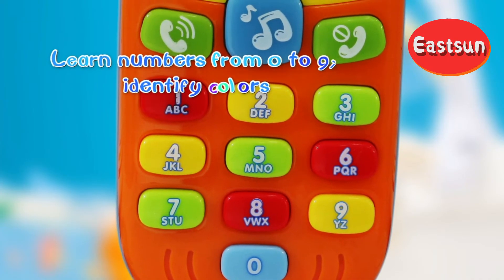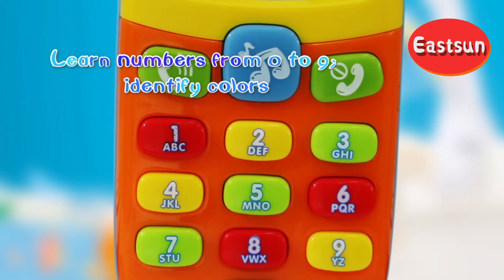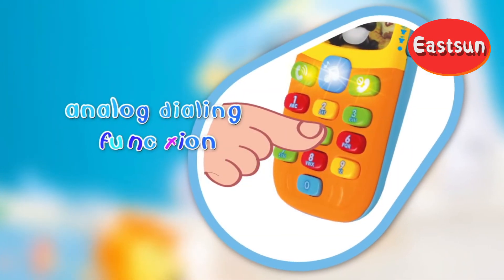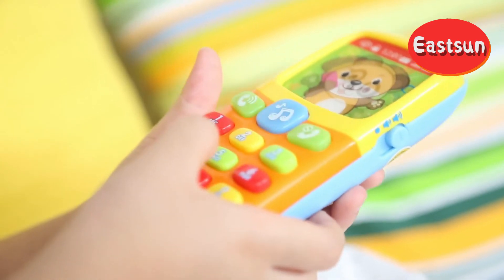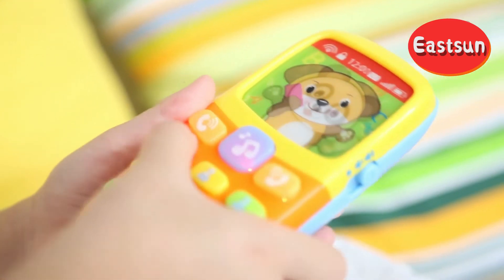Early Educational Learning Baby Mobile Phone | Eastsun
The babies can have their own toy mobile phone which will not make big noise, so parents can play on the cell phone and will not be bothered.
There is melodious music on the babies' first phone with a flashing light. Kids who like pretending to be on the phone will immerse themselves in play with it.